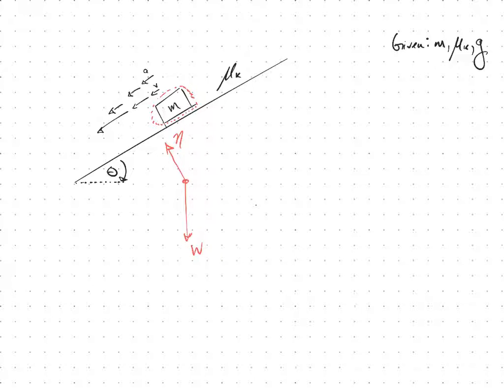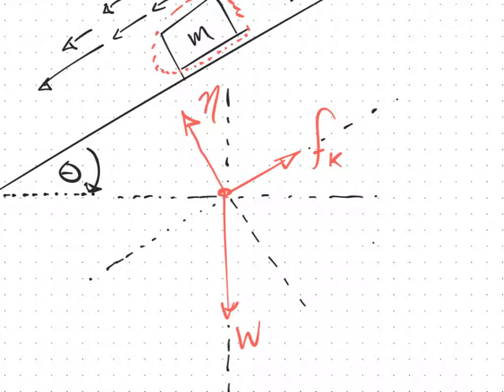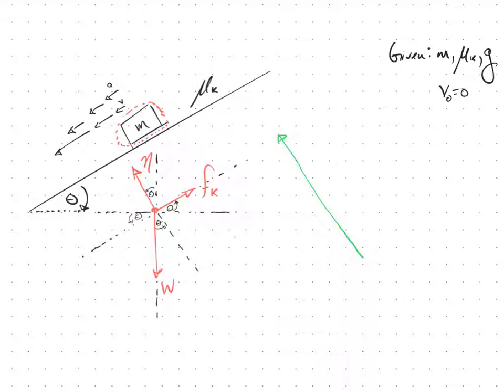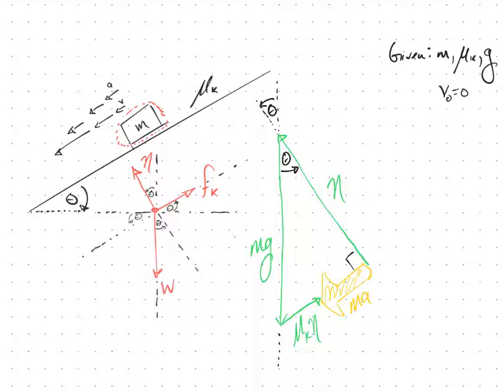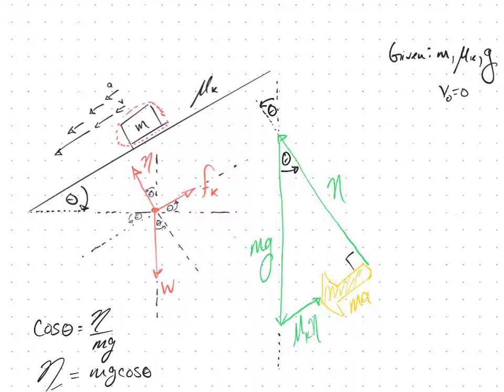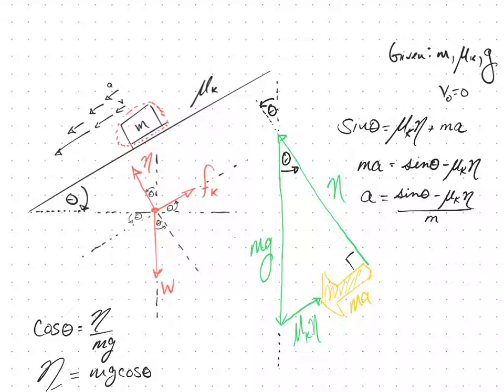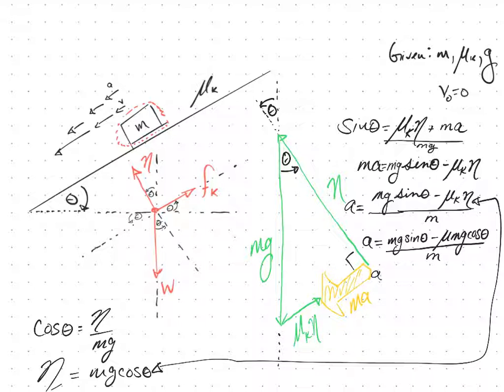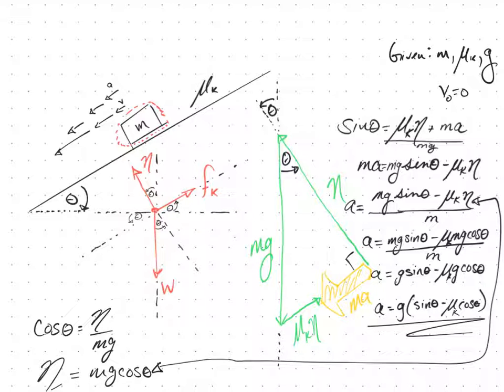block sliding down hill with friction